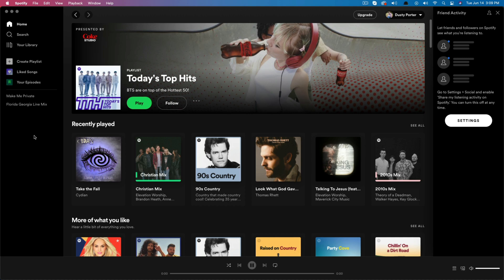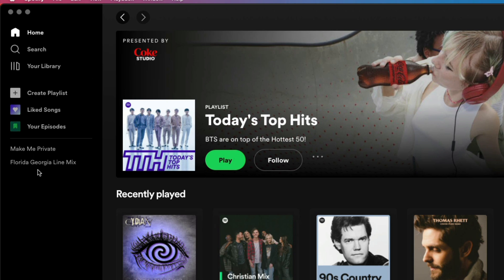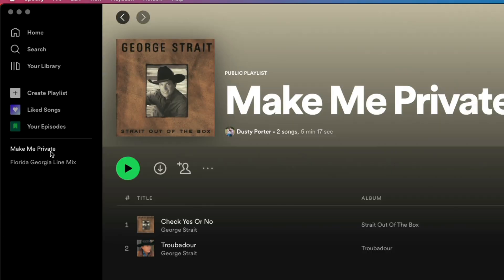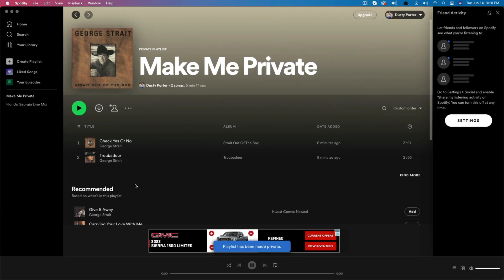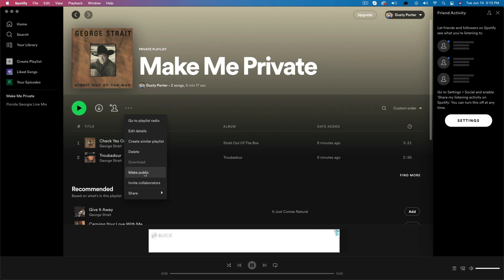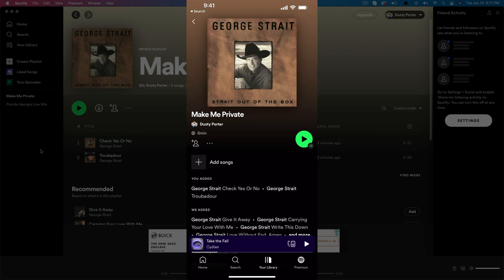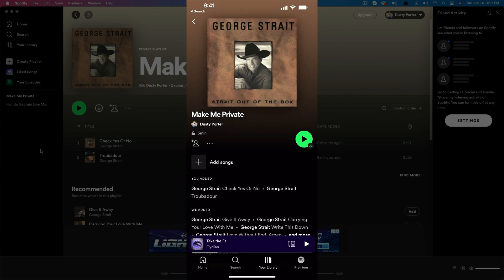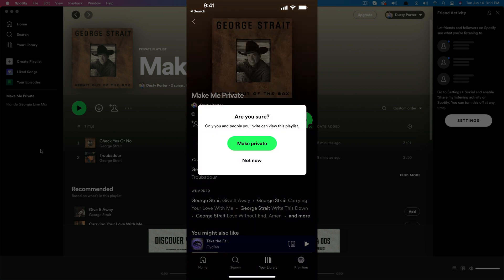How To Make Spotify Playlist Private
In this video tutorial, I show you how to make a Spotify playlist private. This allows you to determine who can SEE and LISTEN to your curated playlists on Spotify.